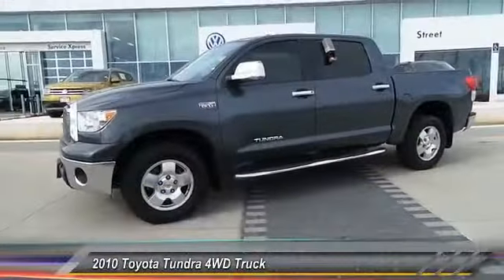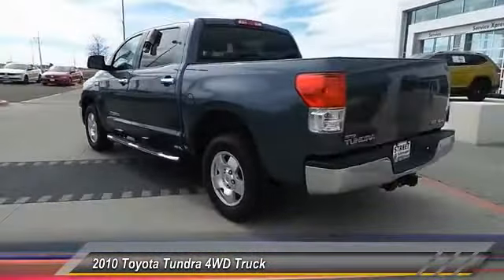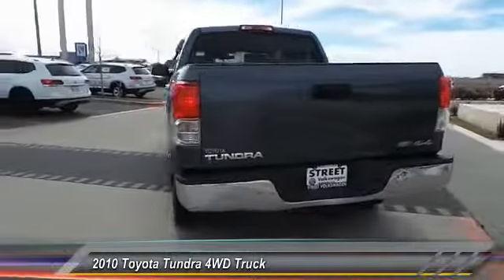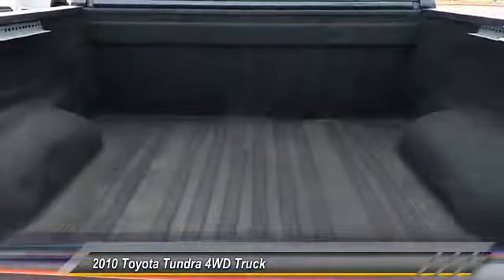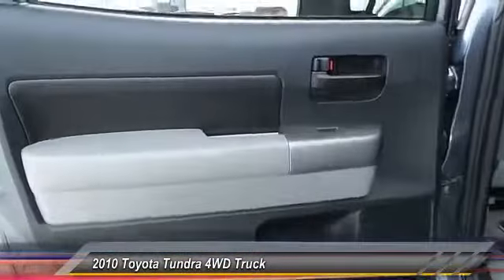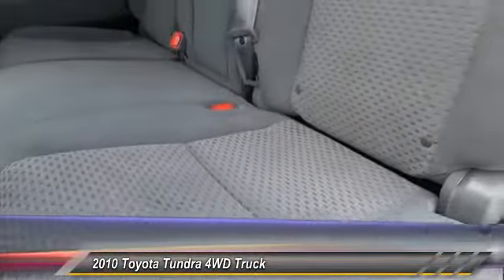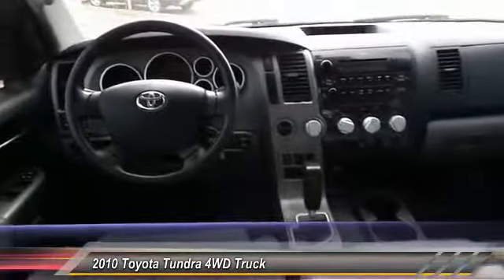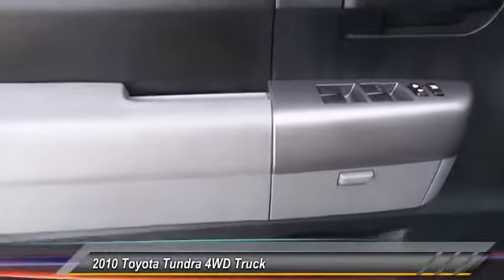2010 Toyota Tundra 4WD Truck Amarillo Texas 51605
Street Volkswagen
8707 Pilgrim Drive

NOTITLE